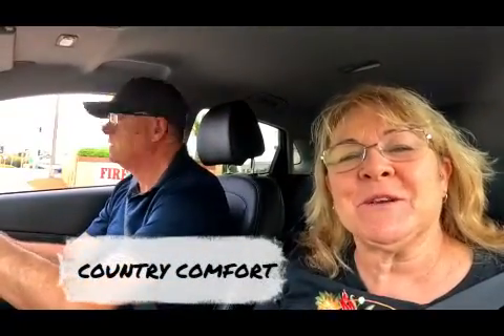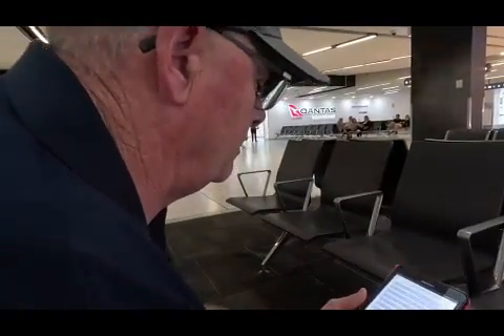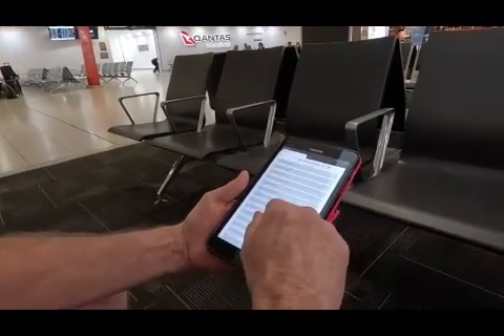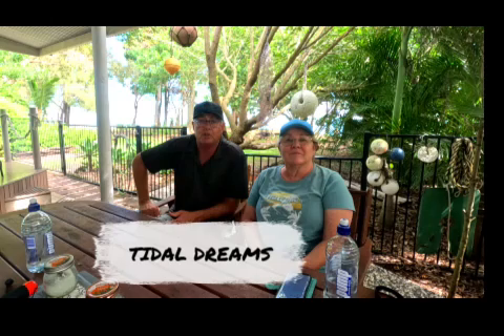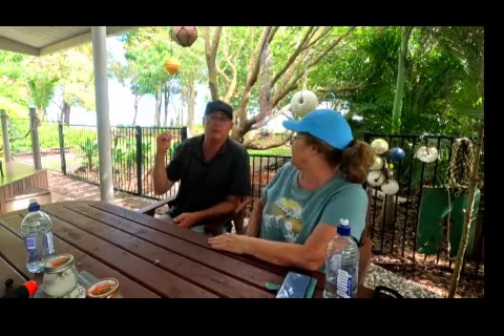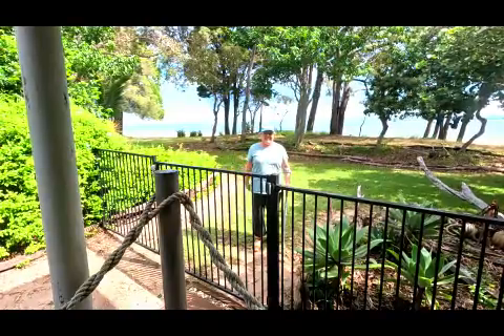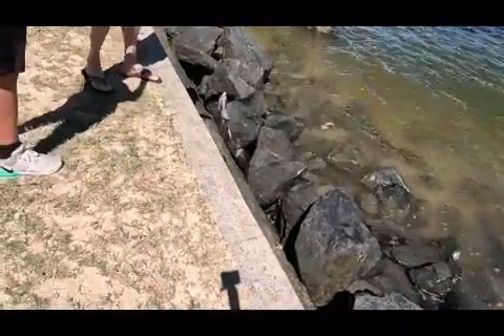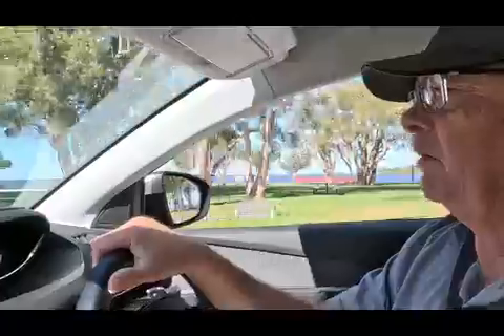Bribie Island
We were having fun on Bribie Island until the incident with the string ray!